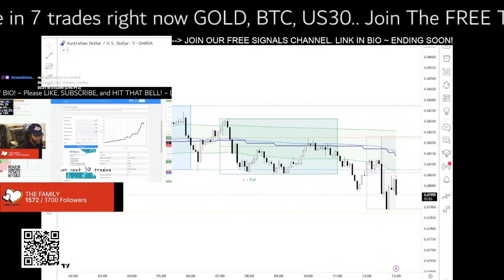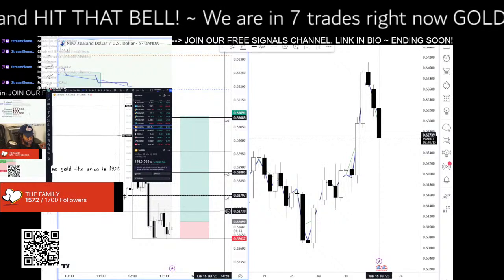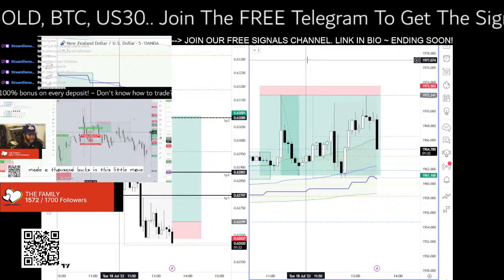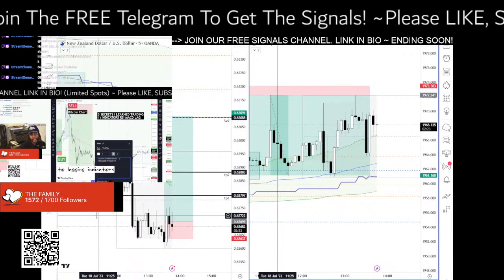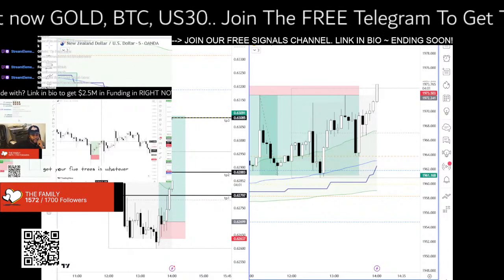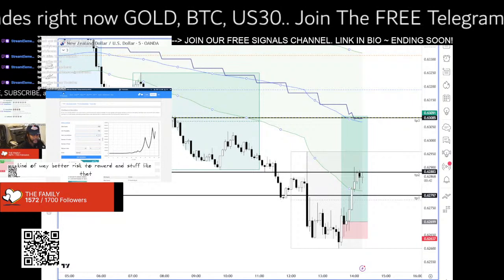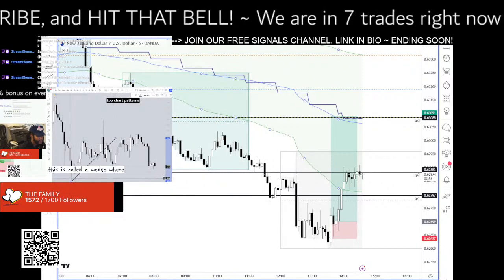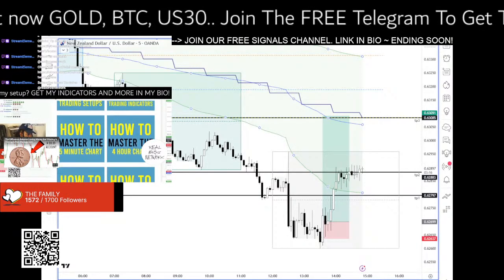Trading $0.01 to $10,000 (LIVE Pt 2)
Live GOLD XAUUSD forex trading, Live BITCOIN BTCUSD crypto trading from Monday to Friday. Get Free signals and forecast for forex, gold, xauusd, oil, eurusd, gbpjpy, gbpusd, crypto.

Join our FREE Telegram to Send Charts, get access to our Weekly Analysis, Trading Setups & much more

Live London Session to New York Session forex live trading everyday Monday to Friday from 6:30AM - 9AM EST with Easy Forex Pips.
️ On this Live stream I will educate you on how to trade the forex market in various ways using all timeframes while keeping a strong disciplined mindset since we know a lot of traders deal with psychology and trading. We focus on day trading while implementing the best simple scalping strategy for forex while keeping track of our stream stats to improve our strategy daily. Come join us to take your trading to the next level. We trade XAUUSD, GBPJPY, EURUSD live streams. The best forex education stream out there